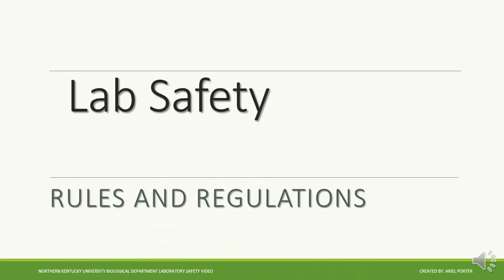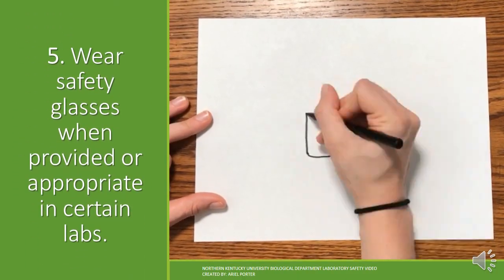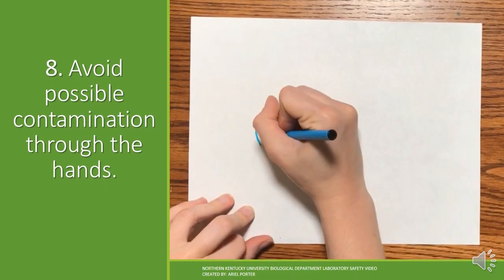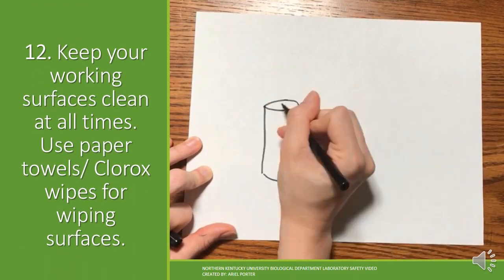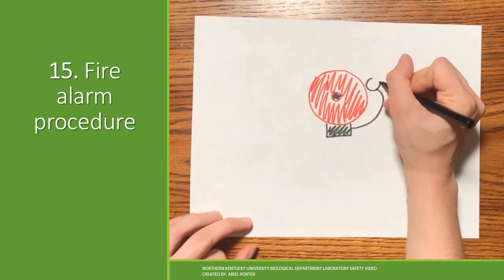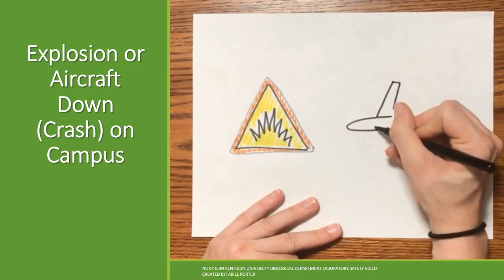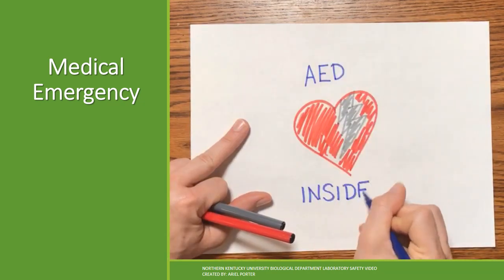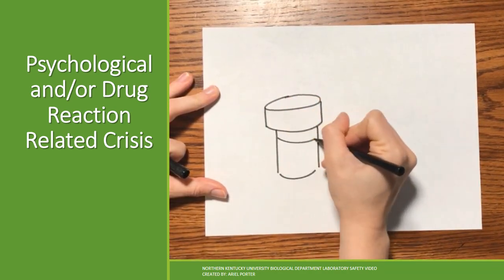Biology Lab Safety Video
Northern Kentucky University Biology Lab Safety Video